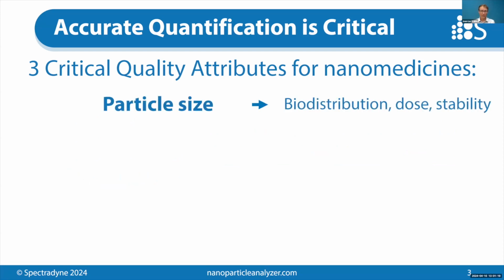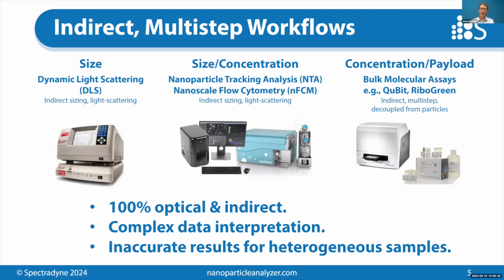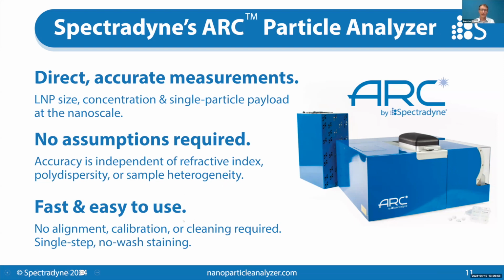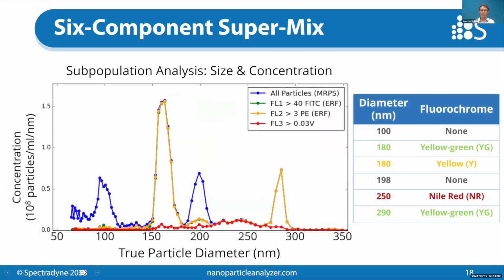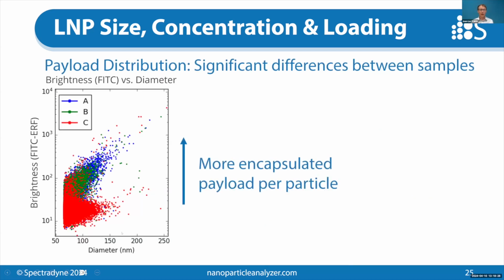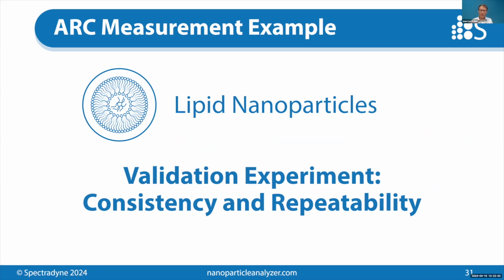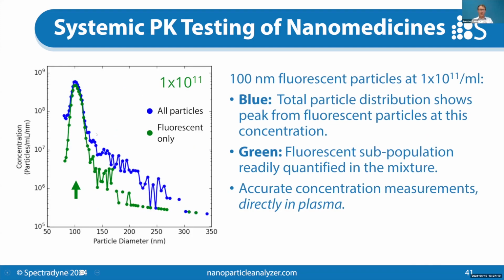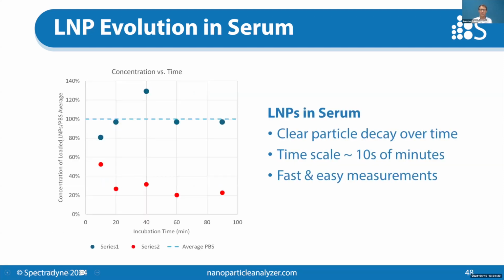ARC Insights - LNP analysis in biofluids and validation tests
In this webinar, Spectradyne will highlight how the ARC system can be used to characterize Lipid Nanoparticles (LNPs) for size, concentration and loading. ARC enables evaluating your LNP formulations faster using a single measurement. The examples will show LNP loading measurements, validation of repeatability (both is size distribution and payload measurement), proof of internal payload measurement and measurement of LNPs in complex media (plasma or serum).